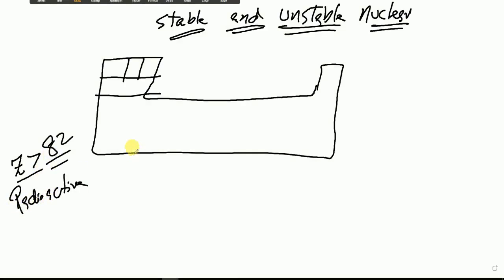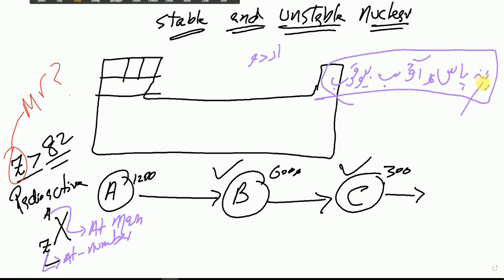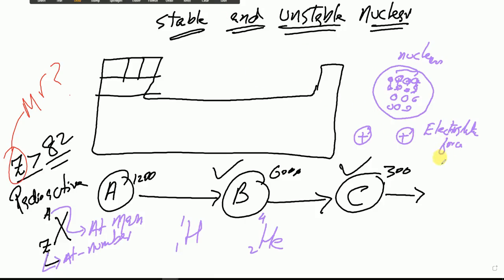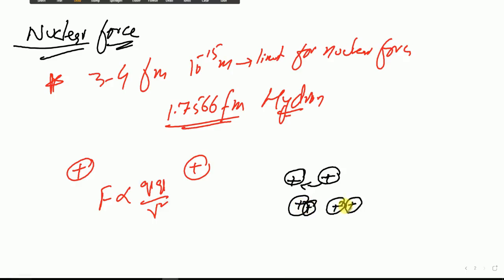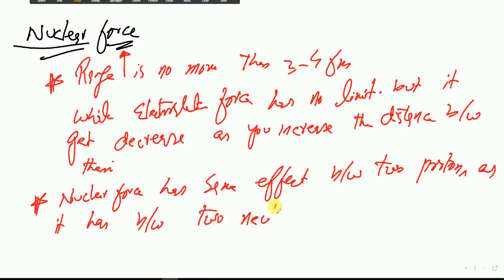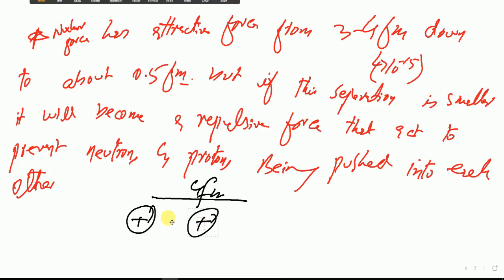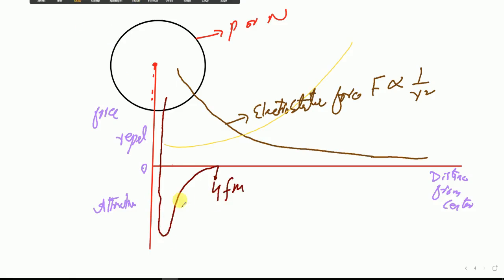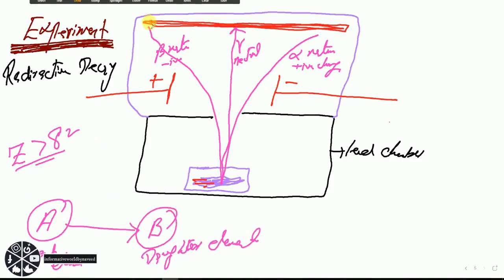Stable & Unstable Nucleons || Electrostatic & Nuclear Force Graph || Radioactive Experiment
Hi,

0:00 Stable and Unstable Nuclear Force
6:14 Nuclear Force
16:35 Electrostatic force and Nuclear Force Graph
18:26 Radioactive Experiment

.Thank you so much.